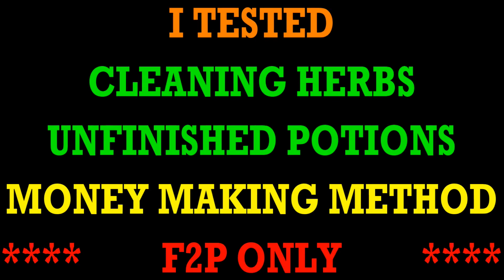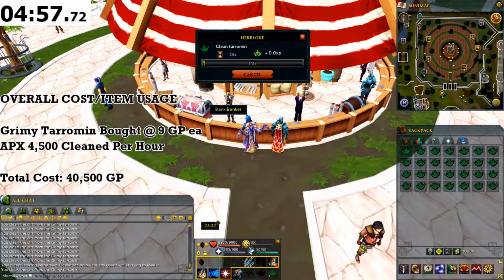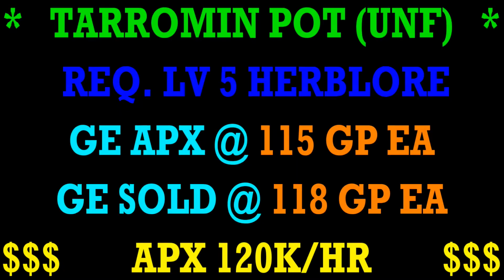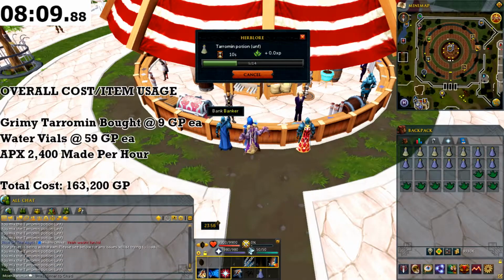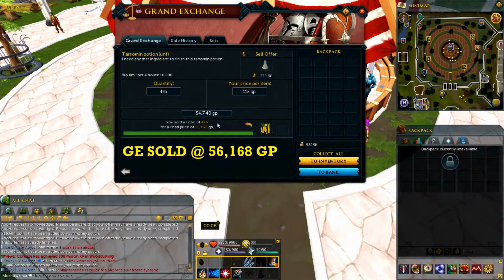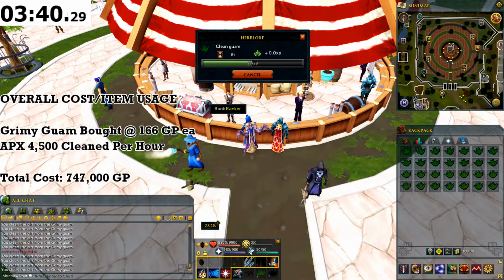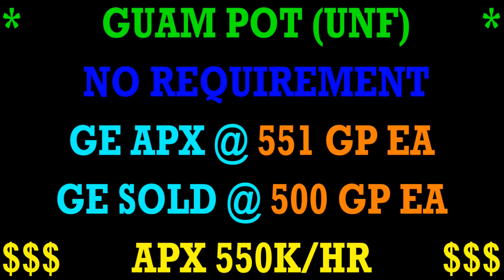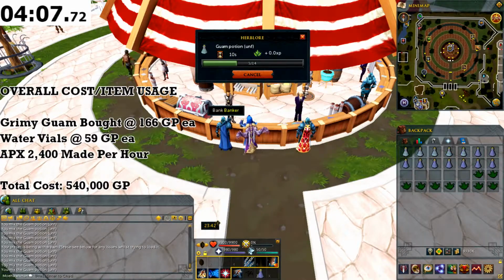I Tested [Cleaning Gaum/Tarromin & Making Unfinished Potions] Money-Making Method (RS3 - Moehawkman)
In this video, I tested out cleaning grimy guams/tarromins and turning them into unfinished potions as a potential money-making method.  Some of the results surprised me because I didn't expect these methods much money especially the guam herbs/unfinished potions tests.

Personally, I wouldn't recommend these methods for new players because they require quite a bit of money to get started and you don't get much benefit as it's capped as a member skill and most people who would watch these videos are likely to be free-to-play players.  Being a former member, I used higher level versions of this very method and I can confirm that it does make quite a bit of money for those who are dedicated to it.